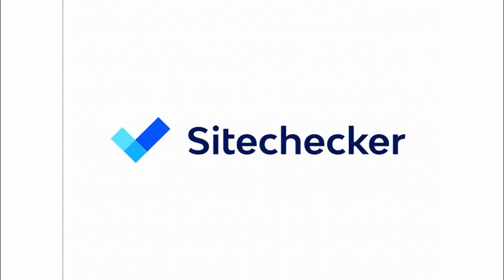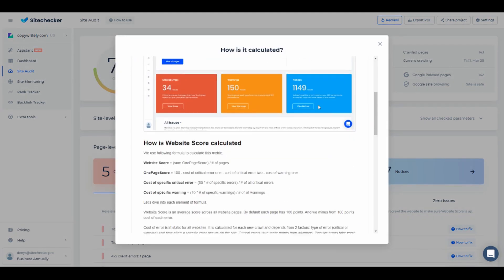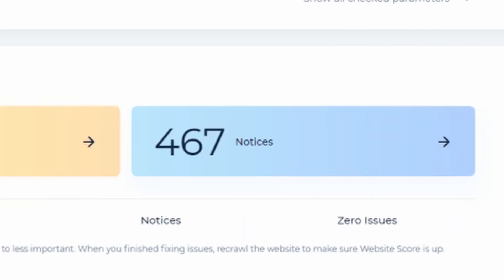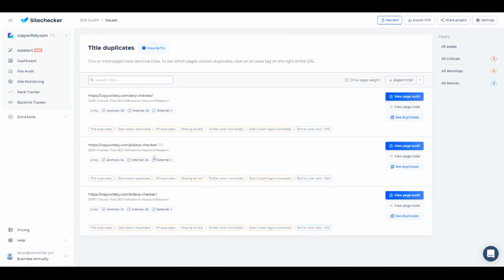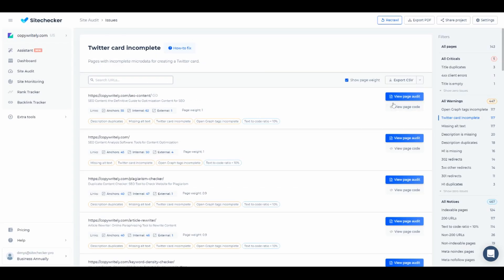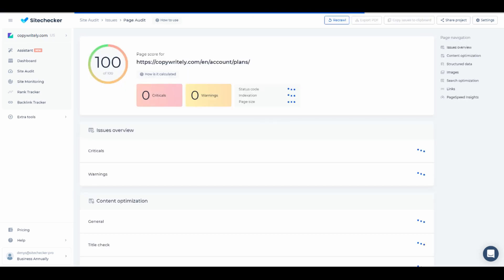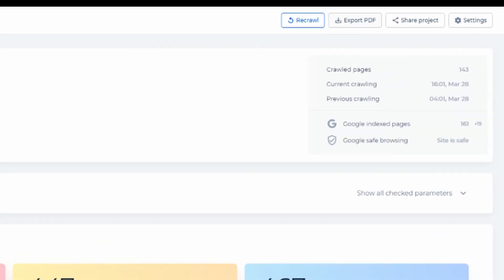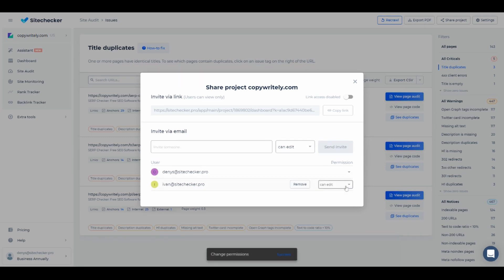How to use Site Audit on Sitechecker Platform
In this video, we will cover the basics of working with Site Audit on Sitechecker. After this video, you will have all the necessary information to get started with SEO on Sitechecker.pro.